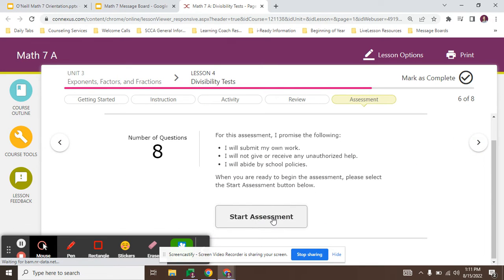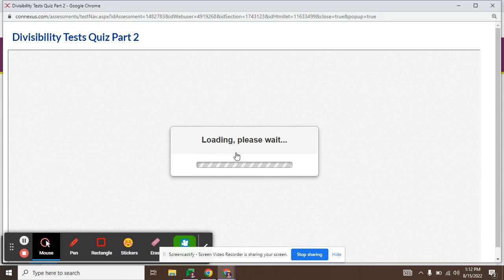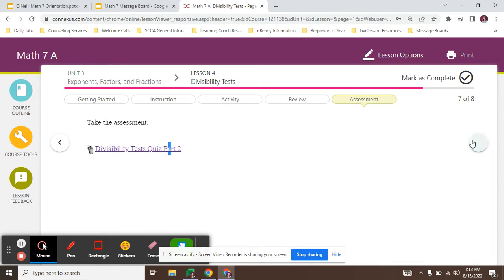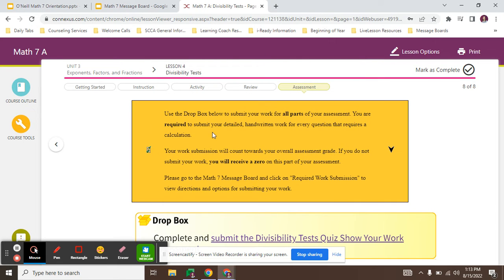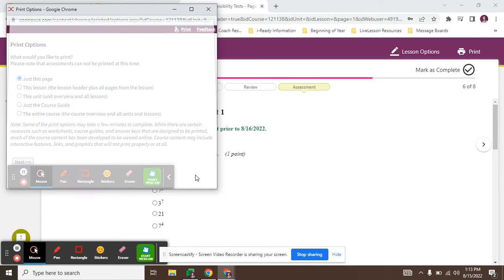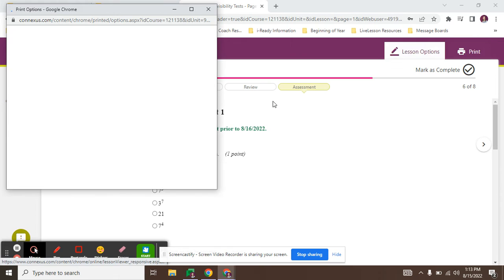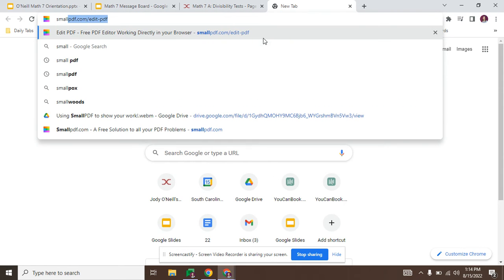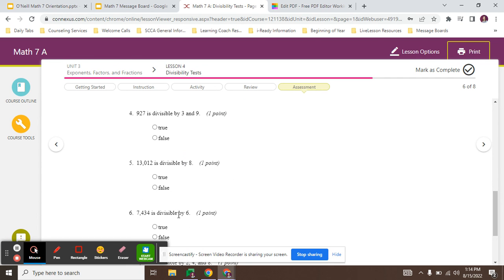Submitting Work for Quizzes and Tests